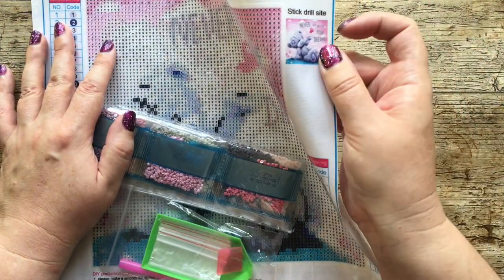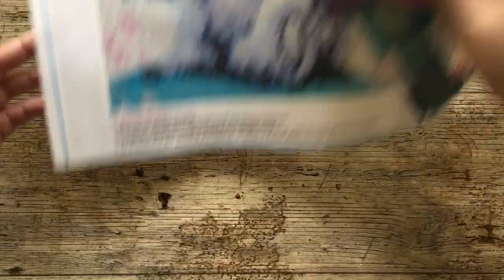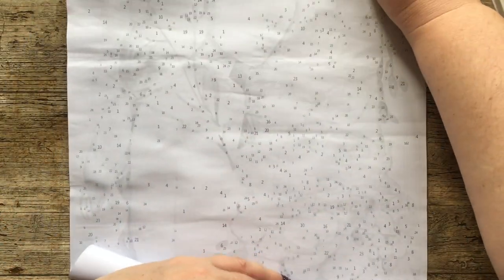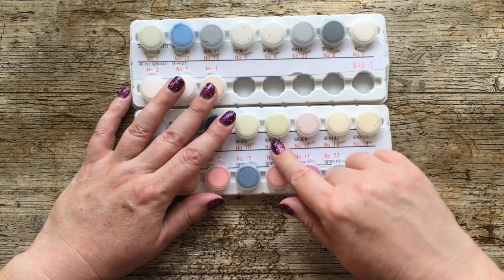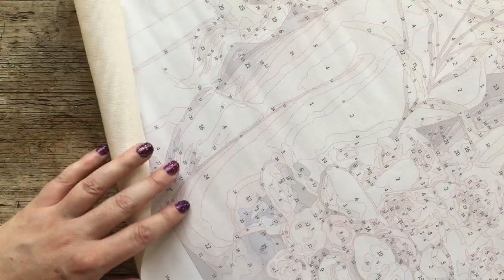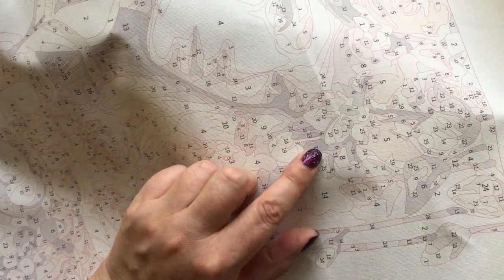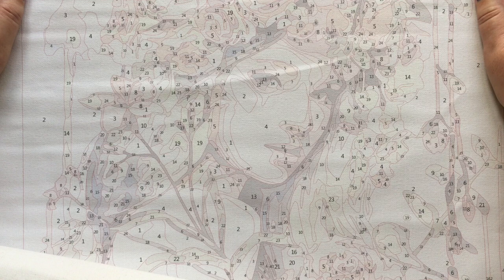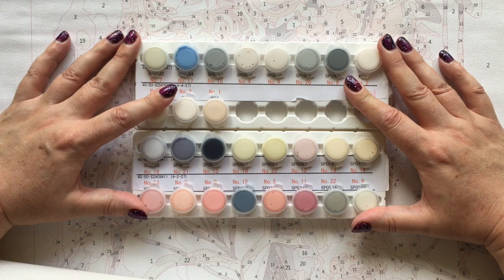ADULT COLOURING | HAPPY MAIL (and something NEW and exciting to play with!)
Happy Mail and something exciting to play with!